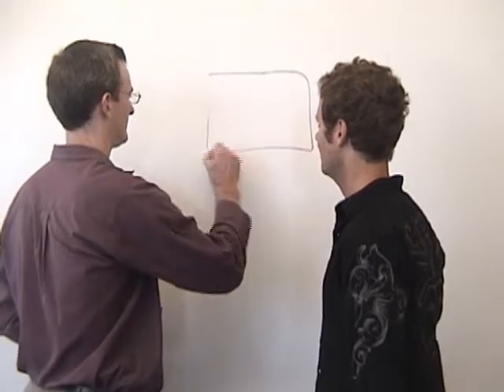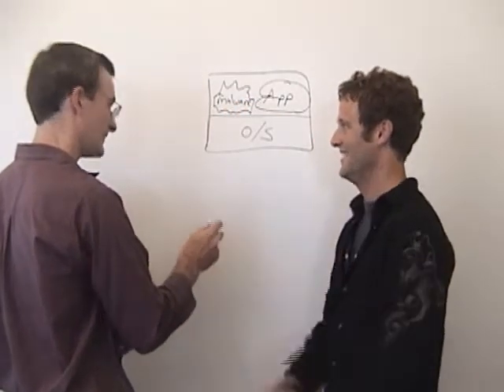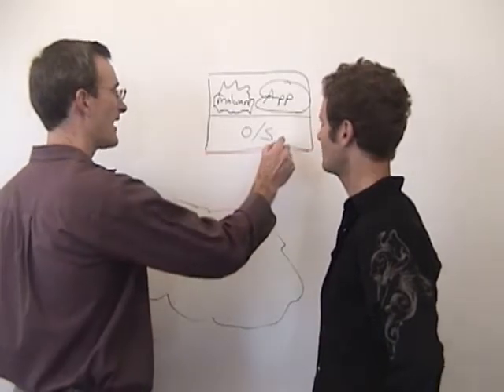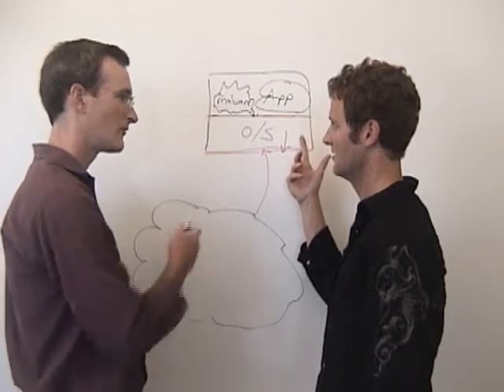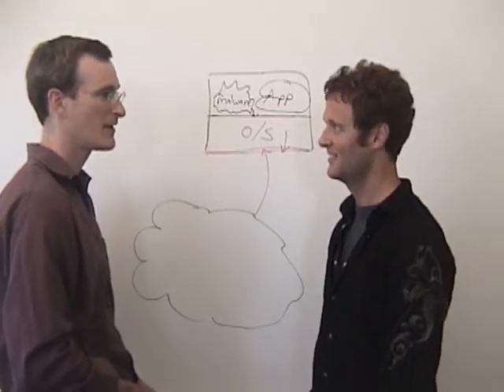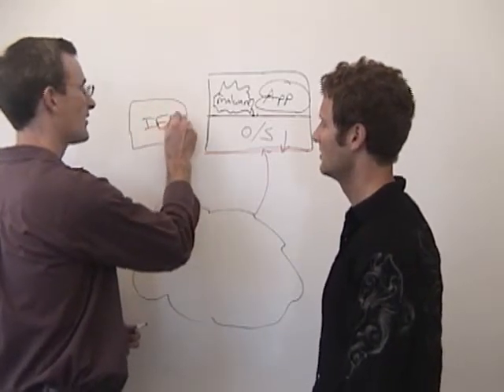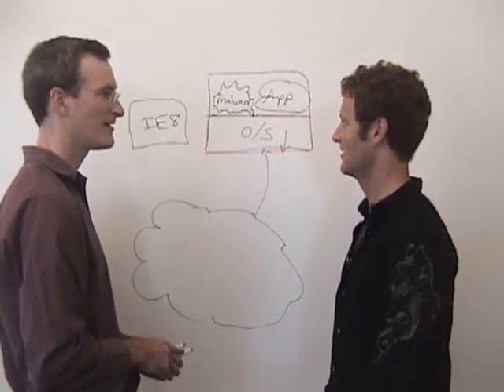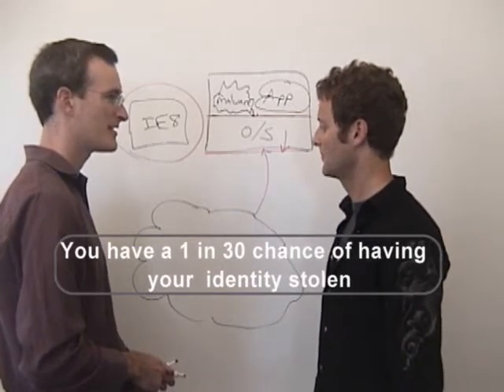ZoneAlarm vs. Windows 7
Microsoft has made a much anticipated new operating system. However, the hackers will continue to find ways to bypass whatever security measures the operating system puts in place. Due to the fact consumers should use an advanced security suite in conjunction with this brand new operating system. This video illustrates three good reasons why people still need a reliable security suite while running Windows 7.